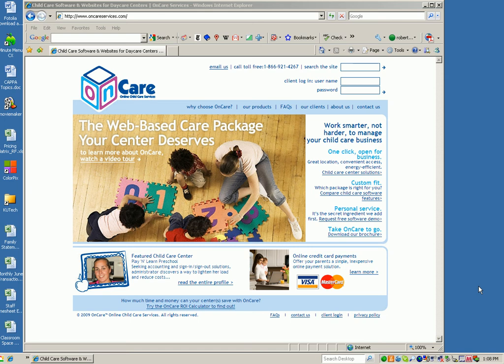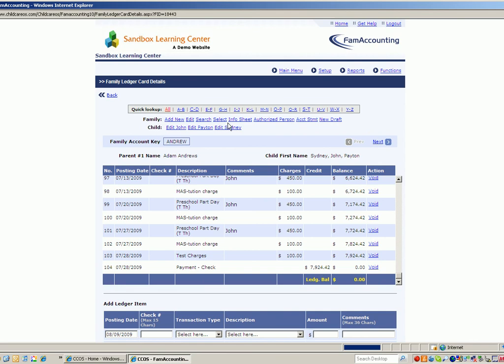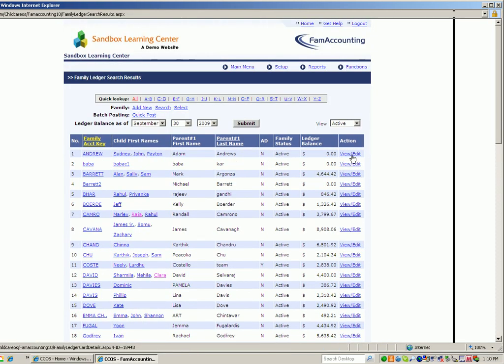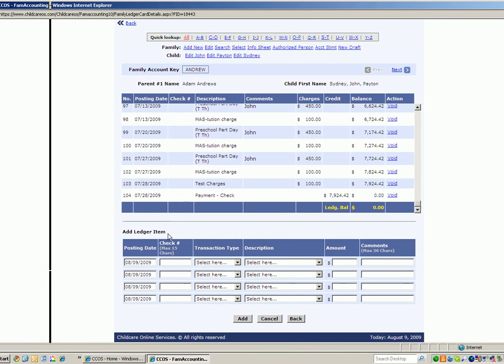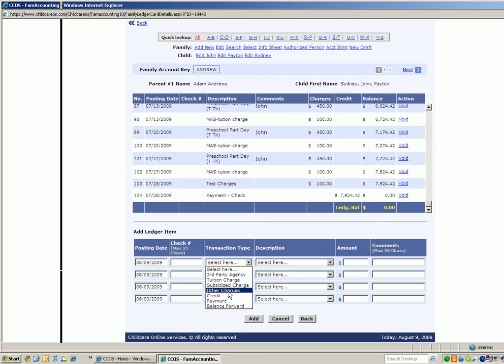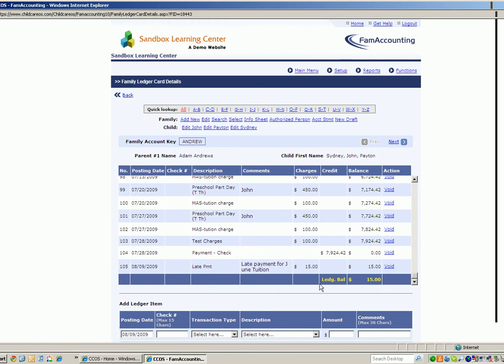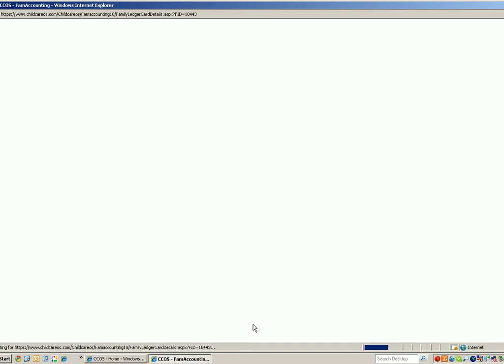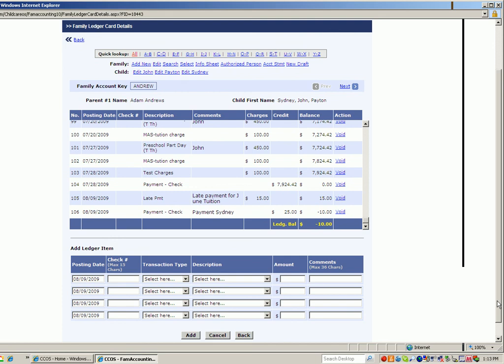OnCare Office - Adding One Time Transactions to the Ledger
Adding One Time Transactions to Gen Ledger of OnCare Office